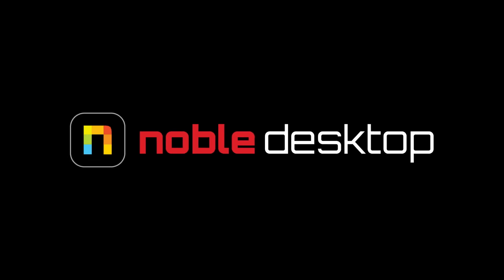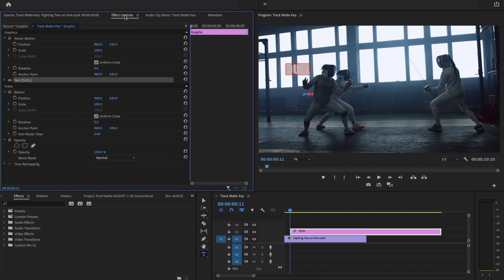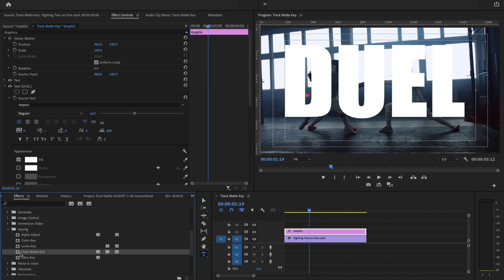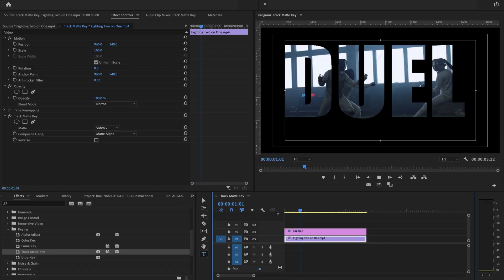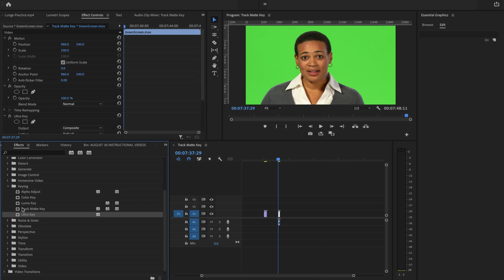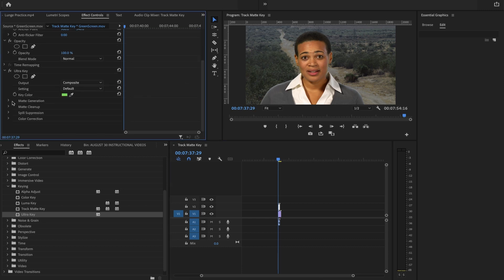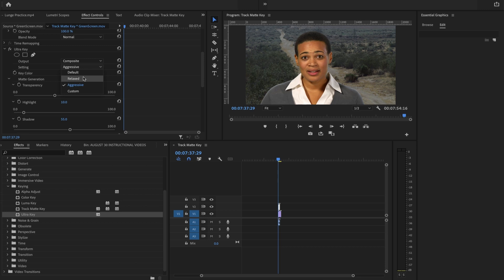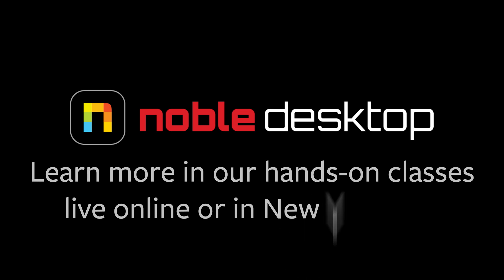Premiere Pro Tutorial - Using Track Matte and Ultra Key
In this video, we'll look at two Keys under video effects: Track Matte for a dynamic text effect and also the Ultra Key for working with greenscreens